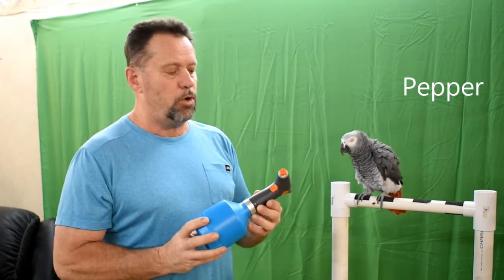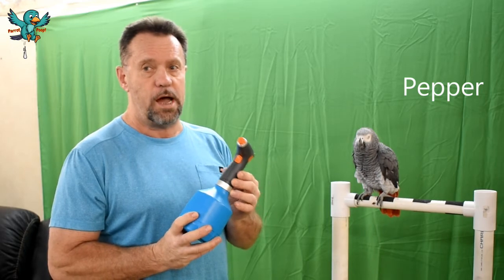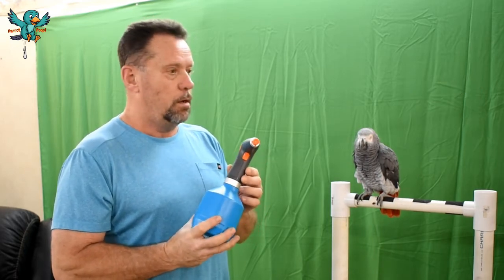How to Shower a Parrot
Testing a cordless mister for giving a Parrot a Shower / Bath. A handy mister for spraying down your birds. Plug into computer or phone charger to recharge. Super fine mist that covers nicely. Great option for Parrot showering.